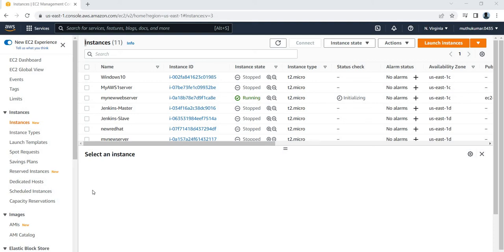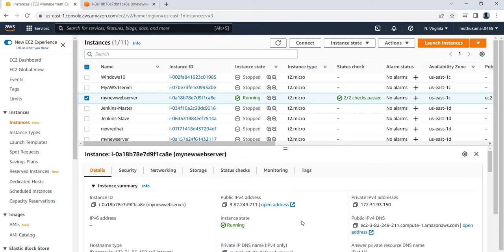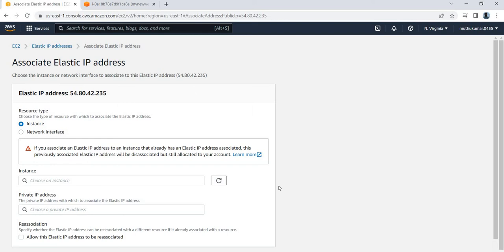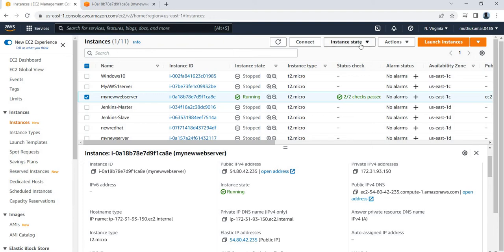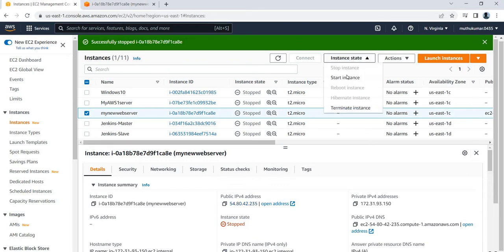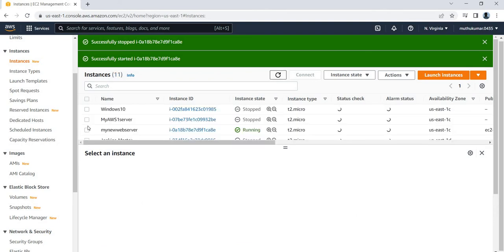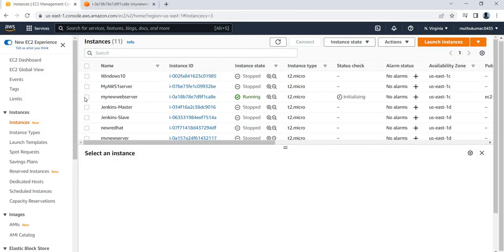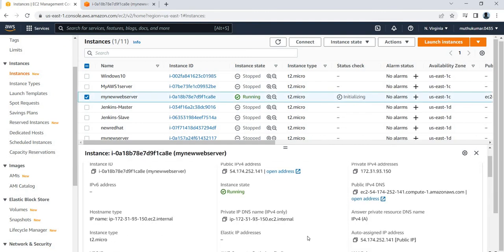AWS Assigning Elastic IP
🚀 **AWS Tutorial: Assigning Elastic IP to EC2 Instance | Step-by-Step Guide**

In this video, you’ll learn how to assign an Elastic IP address to an EC2 instance in Amazon Web Services (AWS). Elastic IPs help you maintain a static public IP address for your instances, ensuring reliable connectivity for your applications.

* What is an Elastic IP in AWS
* Why Elastic IP is important
* Step-by-step process to allocate and assign Elastic IP
* How to associate Elastic IP with EC2 instance
* Real-time demo using AWS Console

🔹 **Use Cases:**

* Hosting websites with a fixed IP
* Avoiding IP changes after instance stop/start
* Configuring DNS with a static IP

🛠️ **Prerequisites:**

* Basic knowledge of AWS
* Active AWS account

📌 **Topics Covered:**
AWS EC2, Elastic IP, Public IP, Static IP, AWS Networking, Cloud Computing